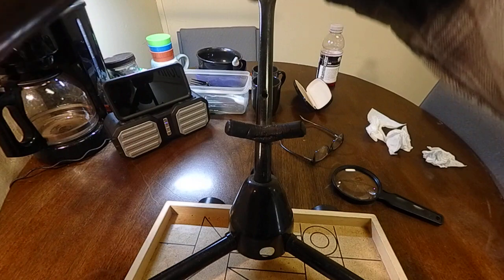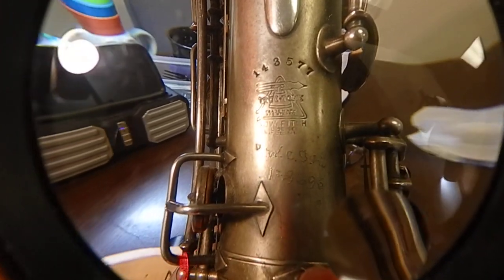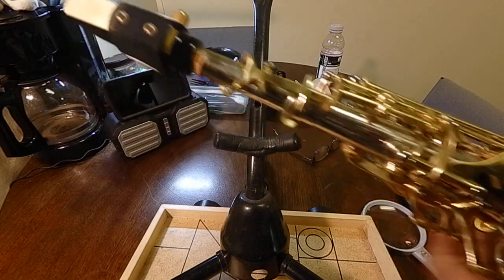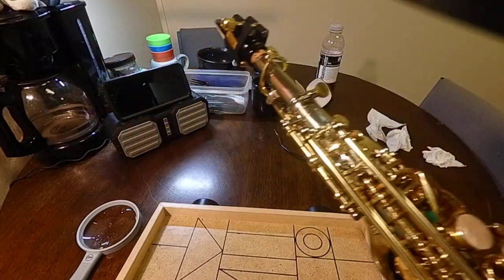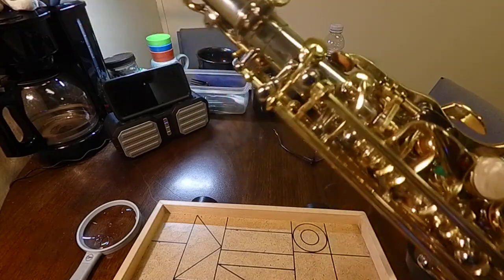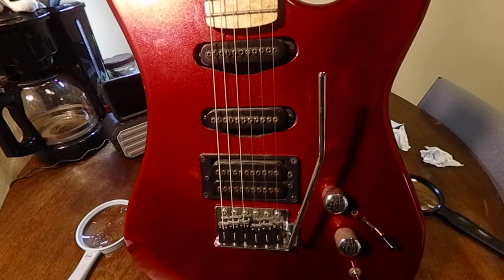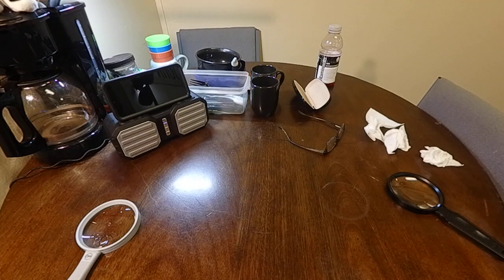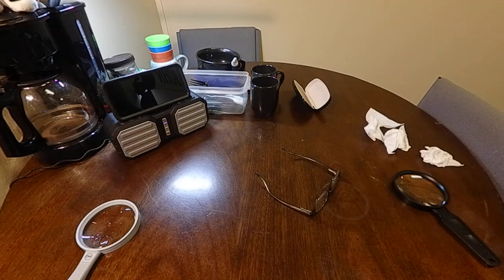'Woodwinds & Guitars' - (lone wolf) - 'shop-talk' -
At the 'Florida-Studio Custom-Shop' we examine 'The Buescher'
'True Tone' tenor in 'C' which is now called a 'C-Melody' sax.
Also,  the new 'Slade' soprano-sax, 'made in 'China'. We
take a look at the  'intermediate' 'Yamaha-flute 222'
established in '1887' by Yamaha. - Then We go
to 'Custom Guitars':  'Jenifer'- Peavey 'SC-2'.
The Kramer 'Focus', with the pickups by
'Carvin' ( Allen Holdsworth lead p/u).
'Emily', 'PRS-Girl' is now  'custom'-
'shop' with 'Graph-Tech' bridge
saddles,  & 'locking-tuners'.
 (Guitars, Woodwinds, &
  - By - Ned Burgos -